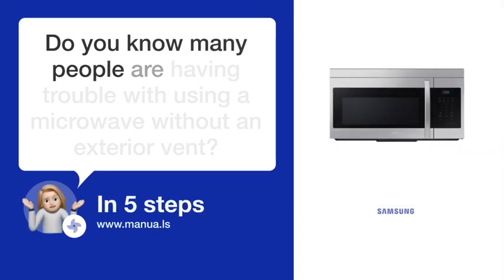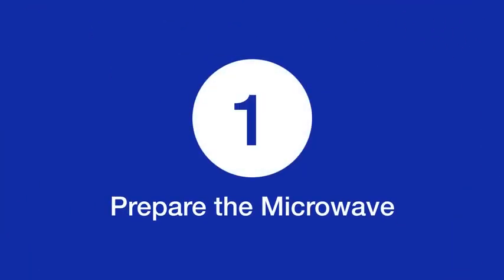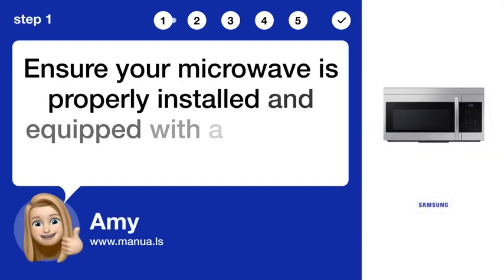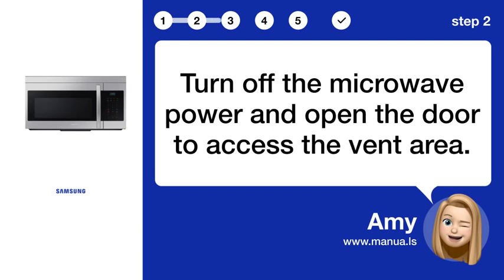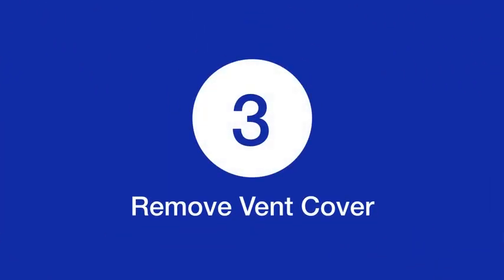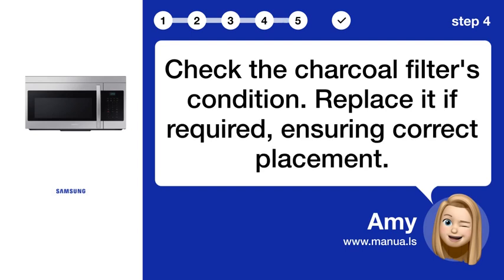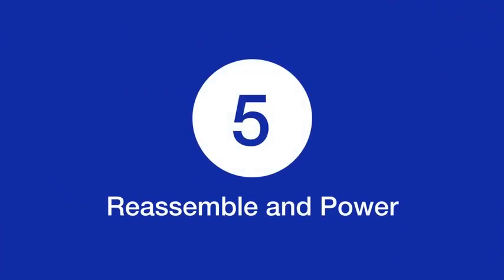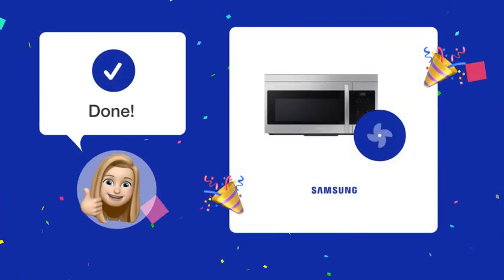How to Use Samsung Microwave ME16A4021AS with No External Vent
📺 Learn how to properly maintain and replace the charcoal filter in your Samsung Microwave ME16A4021AS with No External Vent. Watch this video to ensure smooth operation.

📖 In 5 steps:
1. Ensure your microwave is properly installed and equipped with a charcoal filter.
2. Turn off the microwave power and open the door to access the vent area.
3. Remove the vent cover by unscrewing, slide off the vent grille completely.
4. Check the charcoal filter's condition. Replace it if required, ensuring correct placement.
5. Reassemble the vent grille and restore power to resume normal operation.

📚💬 Manual and other questions:
On our site, you can find the complete manual for the Samsung ME16A4021AS. There, you can also ask your question to other Samsung ME16A4021AS users.